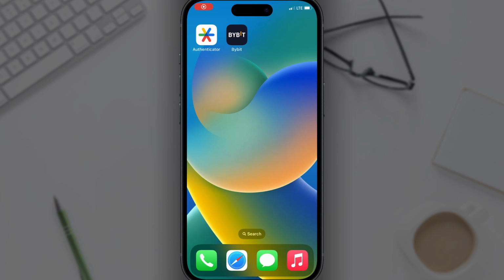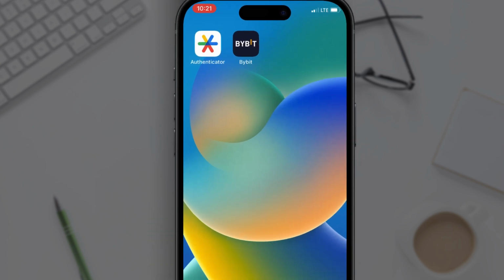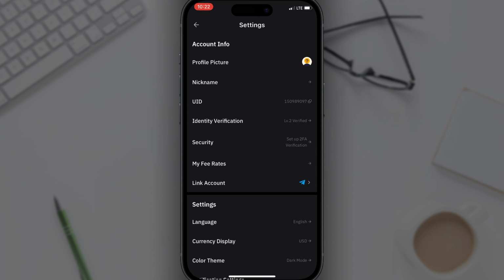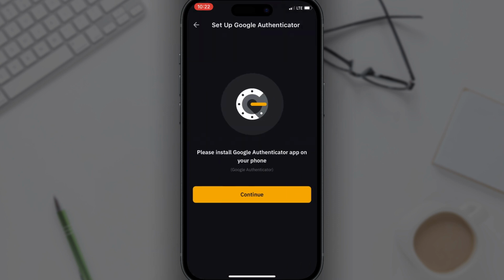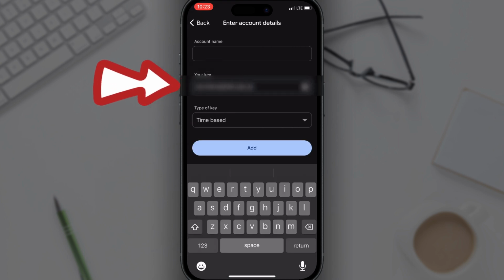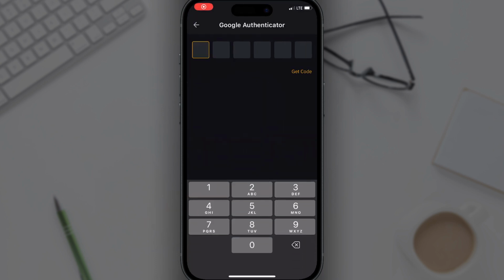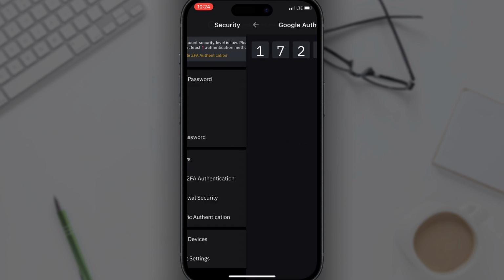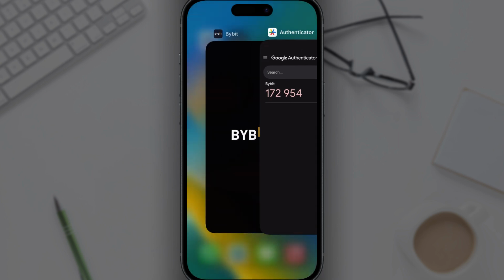How to set up Google Authenticator on Bybit | Bybit Google Authenticator Setup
In this ByBit Tutorial, I explained how to set up Google Authenticator and link it to your Bybit account. The video is detailed.